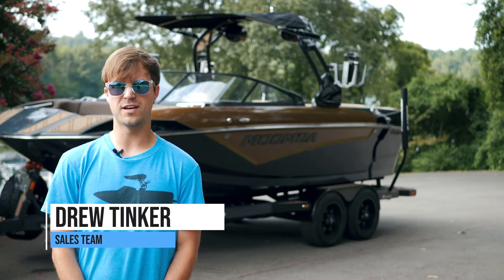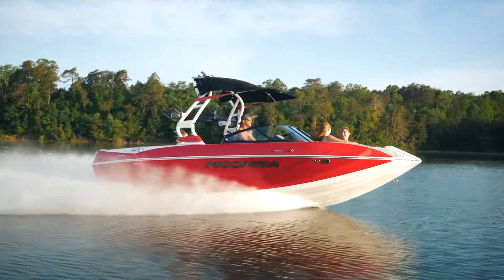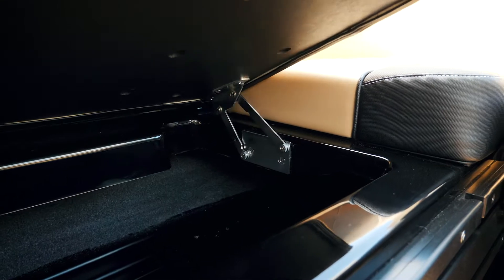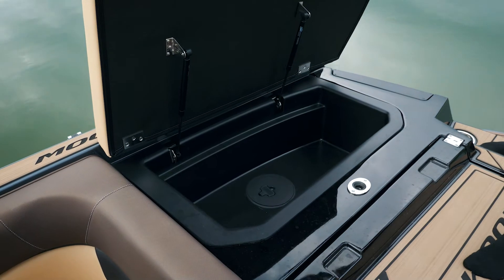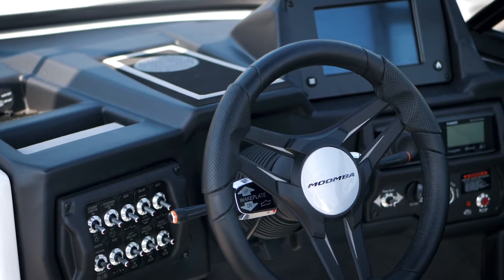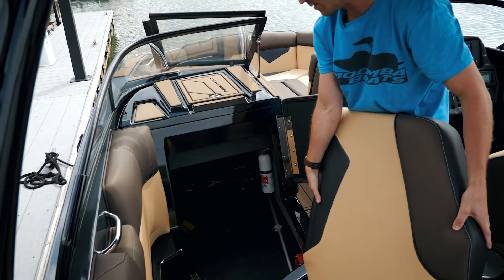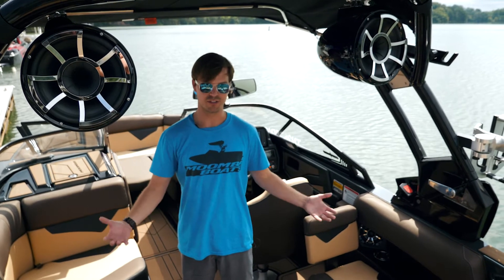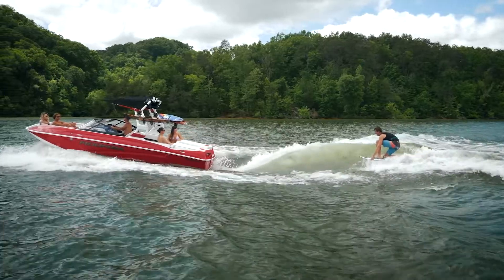2020 Moomba Kaiyen Walkthrough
New for 2020, the Kaiyen is 21' 5" of fun for up to 15 people. Our latest creation comes with a standard 6.2L Ford® Raptor by Indmar powerplant, 3,700 lbs of ballast and more ways to customize than ever before.